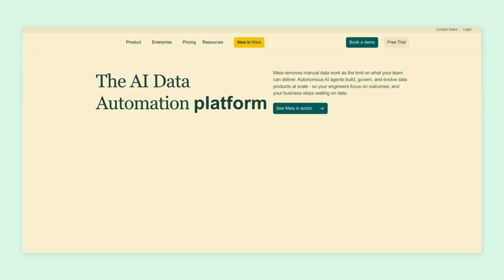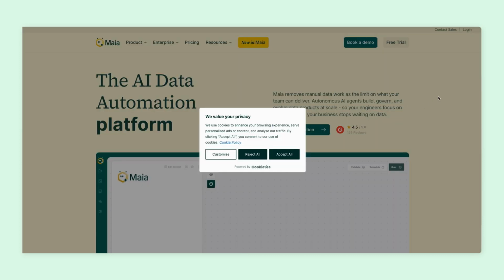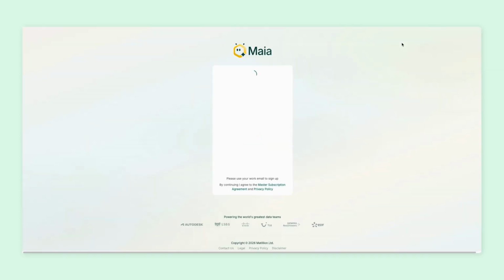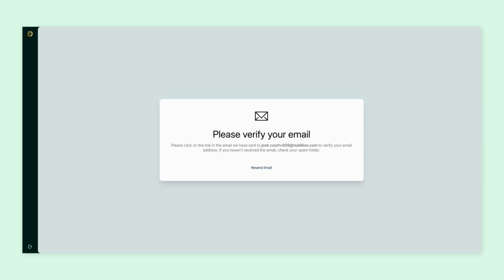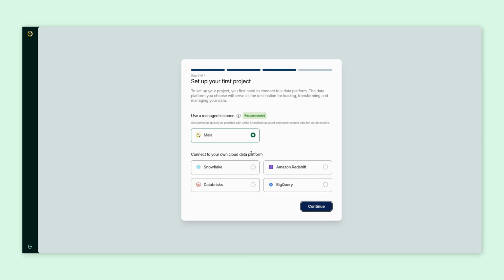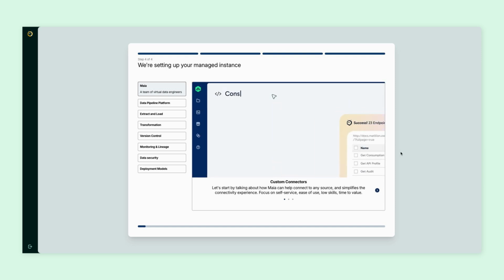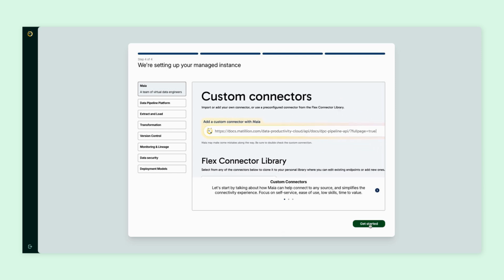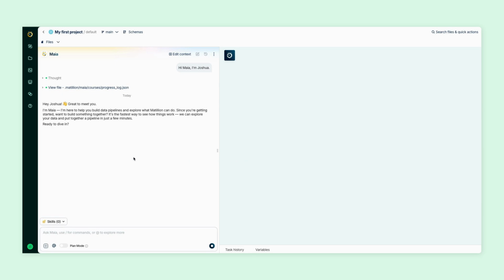Getting Started with Maia: Sign Up to First Pipeline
Learn how to get started with Maia in minutes. This tutorial takes you from signup to launching the designer interface and starting to building pipelines with Maia's chat assistant.

Perfect for beginners looking to set up Maia for the first time.